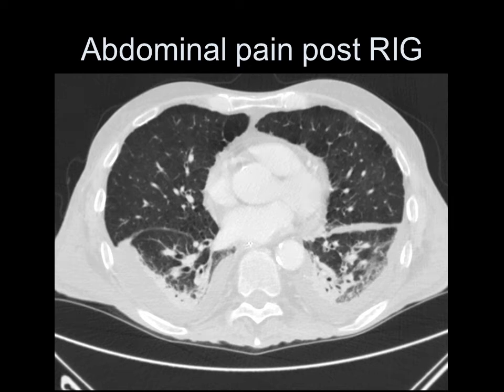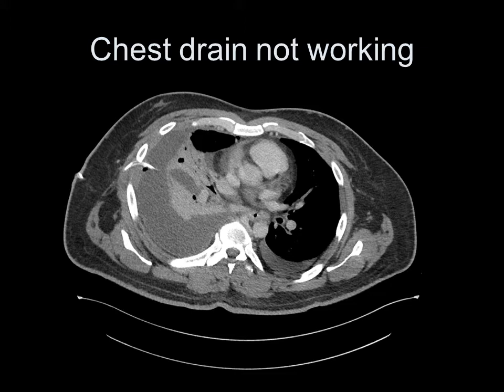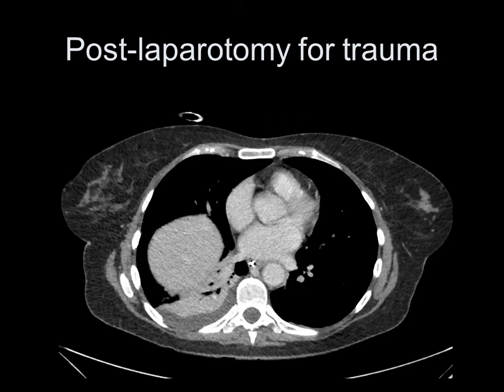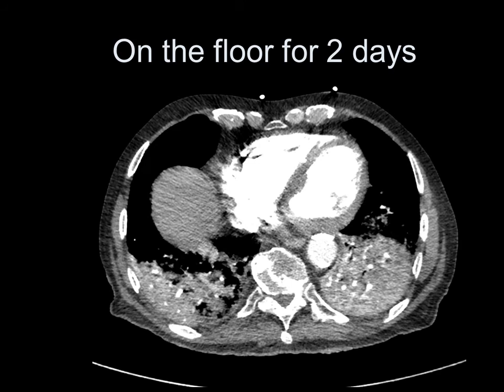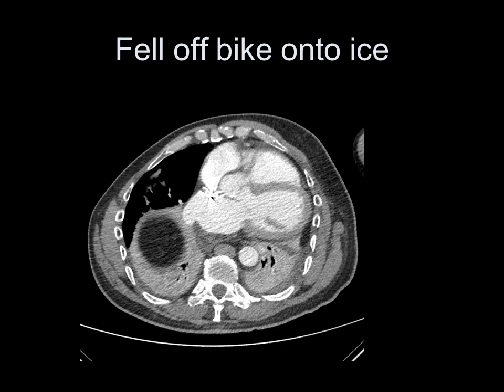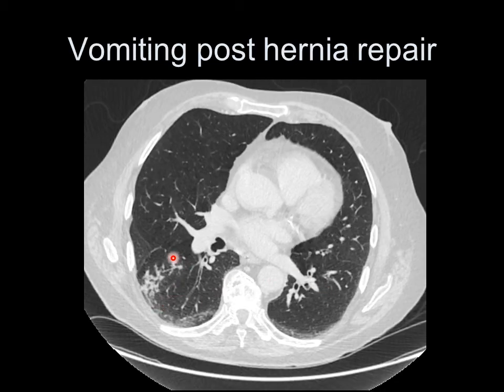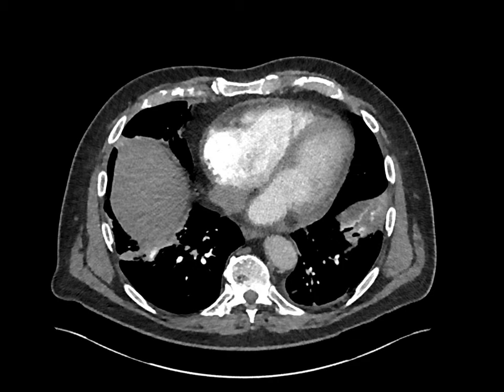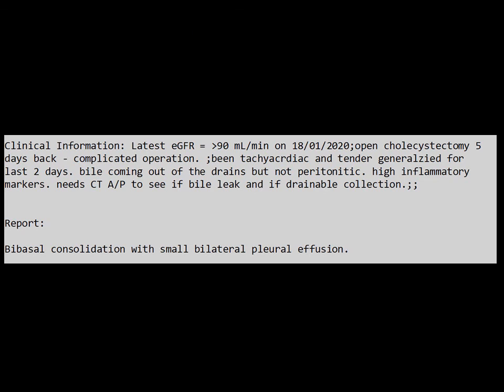Collapse Vs Consolidation at CT Part III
A discussion with images on distinguishing collapse and consolidation at CT scanning.